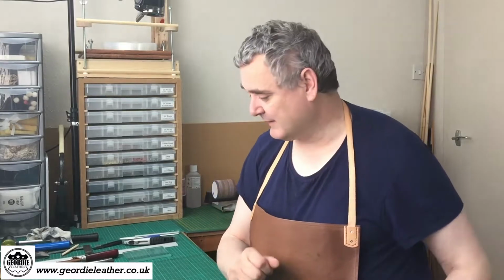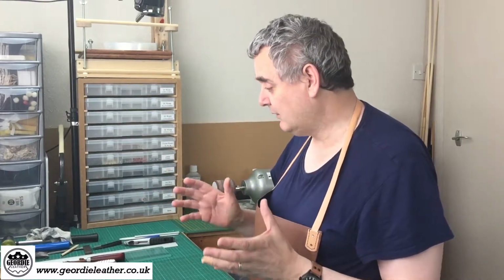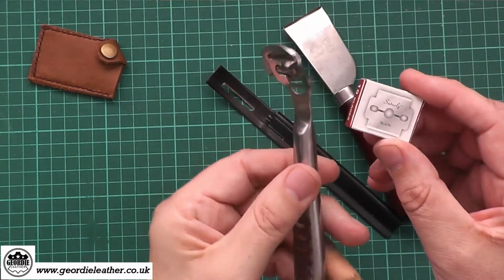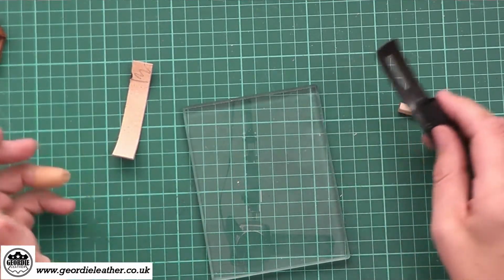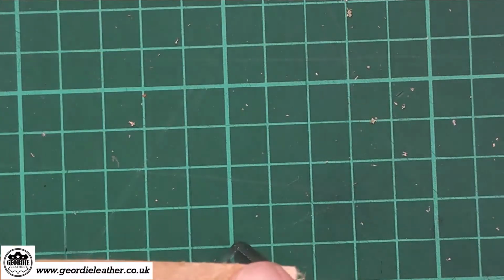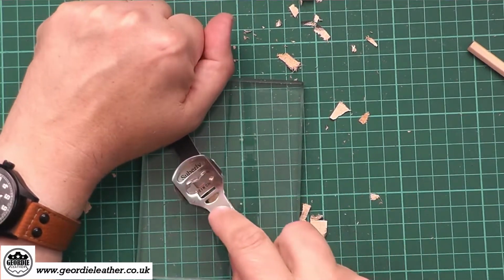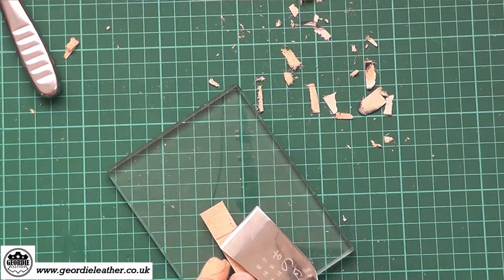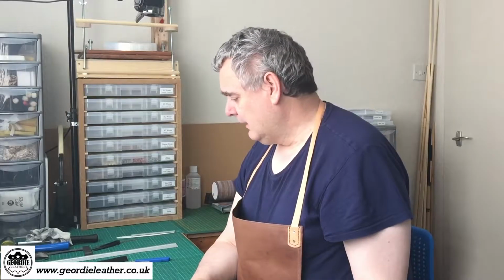#17 Skiving Leather - Leatherwork For Beginners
Skiving leather is the process of thinning down leather at specific points to make it easier to join and to make the finished product less bulky. In this video we show how to use various hand tools to skive leather.

🌏 🌏 🌏 𝐏𝐑𝐎𝐃𝐔𝐂𝐓 𝐋𝐈𝐍𝐊𝐒: 🌏 🌏 🌏

If you are in the UK, visit Geordie's Amazon storefront:

𝐅𝐨𝐫 𝐚𝐥𝐥 𝐨𝐭𝐡𝐞𝐫 𝐜𝐨𝐮𝐧𝐭𝐫𝐢𝐞𝐬, 𝐢𝐧𝐝𝐢𝐯𝐢𝐝𝐮𝐚𝐥 𝐩𝐫𝐨𝐝𝐮𝐜𝐭 𝐥𝐢𝐧𝐤𝐬 𝐟𝐨𝐫 𝐬𝐮𝐩𝐩𝐥𝐢𝐞𝐫𝐬 𝐢𝐧 𝐲𝐨𝐮𝐫 𝐜𝐨𝐮𝐧𝐭𝐫𝐲 𝐚𝐫𝐞 𝐛𝐞𝐥𝐨𝐰:

❤️❤️❤️ 𝐏𝐋𝐄𝐀𝐒𝐄 𝐁𝐄𝐂𝐎𝐌𝐄 𝐀 𝐌𝐄𝐌𝐁𝐄𝐑 𝐀𝐍𝐃 𝐇𝐄𝐋𝐏 𝐒𝐔𝐏𝐏𝐎𝐑𝐓 𝐆𝐄𝐎𝐑𝐃𝐈𝐄'𝐒 𝐂𝐇𝐀𝐍𝐍𝐄𝐋:❤️❤️❤️

𝐀𝐬 𝐚 𝐦𝐞𝐦𝐛𝐞𝐫 𝐲𝐨𝐮 𝐠𝐞𝐭 𝐥𝐨𝐭𝐬 𝐨𝐟 𝐞𝐱𝐭𝐫𝐚 𝐛𝐞𝐧𝐞𝐟𝐢𝐭𝐬, 𝐢𝐧𝐜𝐥𝐮𝐝𝐢𝐧𝐠*:

✅ You get access to additional ‘Member-Only’ videos.
✅ You’ll be eligible for give-a-ways of reviewed products.
✅ You'll get early access to videos before they go on YouTube.
✅ You'll get free access to past and future plans, patterns etc.
✅ You can access Geordie's Discord Server and can ask me questions.
✅ You'll get behind-the-scenes videos, blooper reels and extra footage.
✅ You'll get a shout out in one of my videos.
✅ You'll get access to member-only livestreams.
✅ You'll get priority answers to comments.
✅ You'll get a ‘Member’ badge next to your name.

A big 𝐓𝐇𝐀𝐍𝐊 𝐘𝐎𝐔! in advance.
Geordie.

*Benefits differ, depending on the membership tier you select.

This means that HobbyBloxs (Geordie Media Ltd) may get paid commissions on purchases made through our links to retailer sites. We only recommend products that we believe will be of value to our viewers. This video may contain affiliate links, which means that if you click on one of the product links, HobbyBloxs (Geordie Media Ltd) may receive a small commission at no extra cost to you.